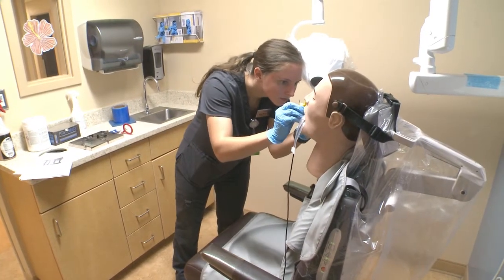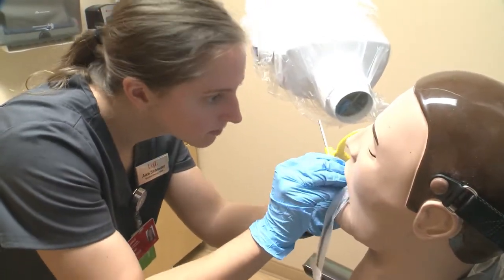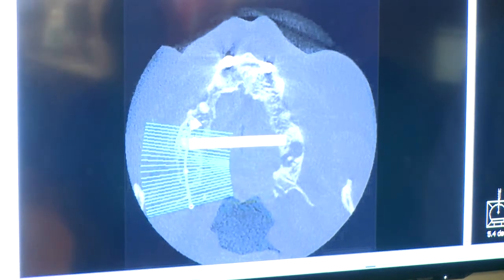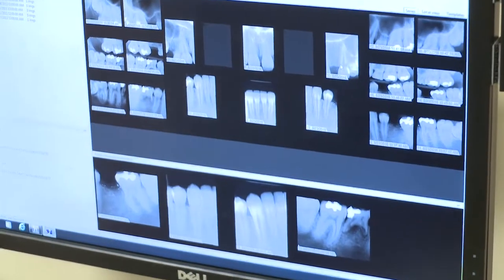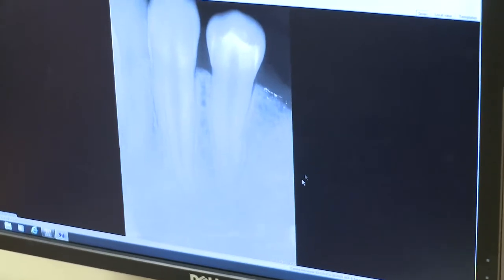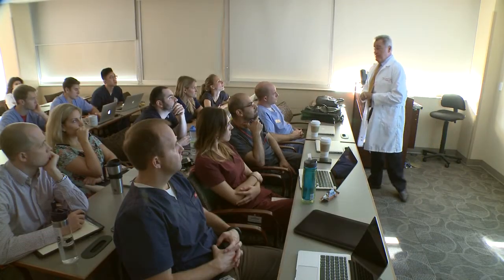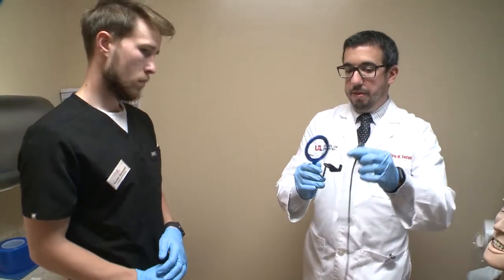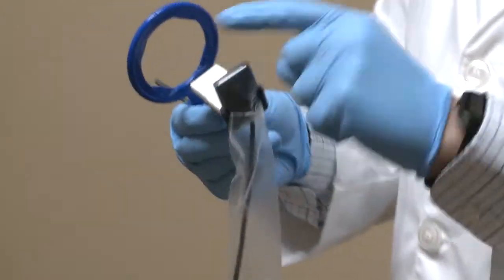University of Louisville School of Dentistry Dental Radiology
Just like in modern dental practices, ULSD students use the latest technology in digital imaging.

This technology is in use across all clinics and is a key part of the curriculum.